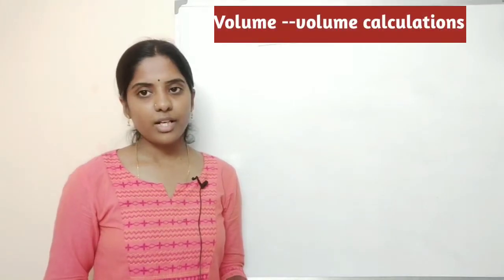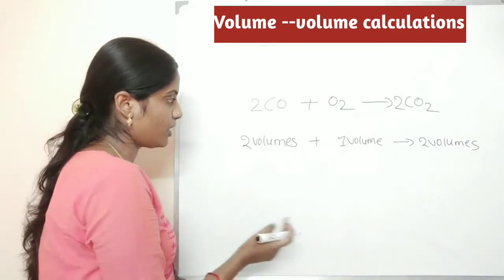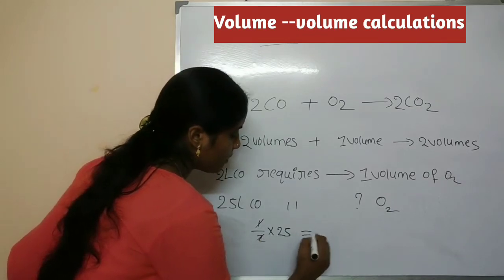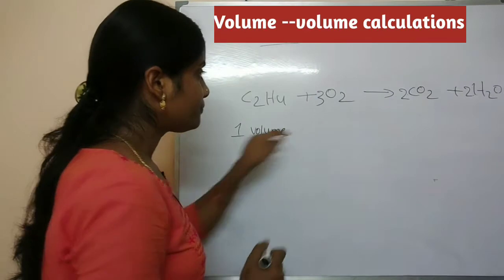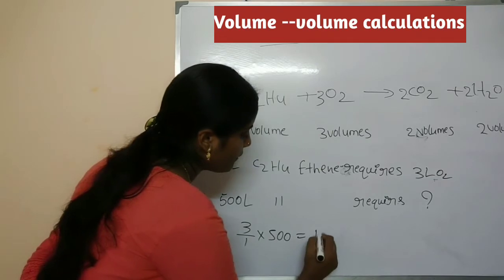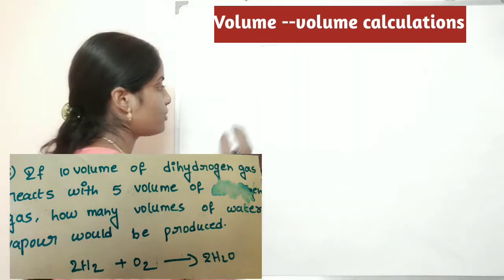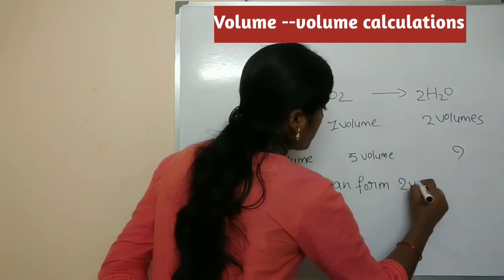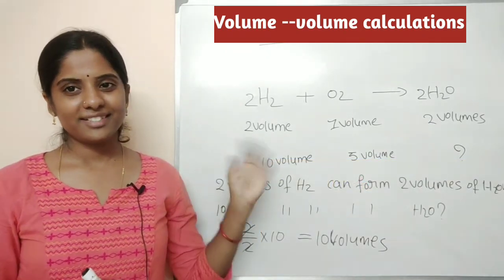Volume --volume calculations in stiochiometry👍